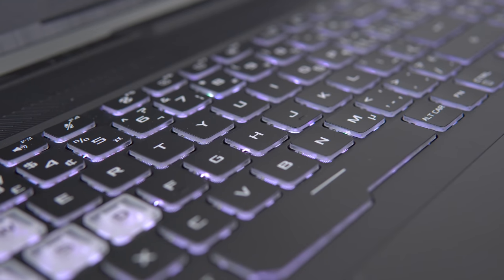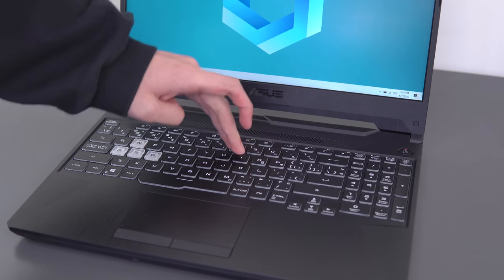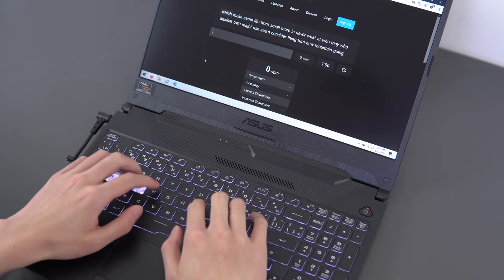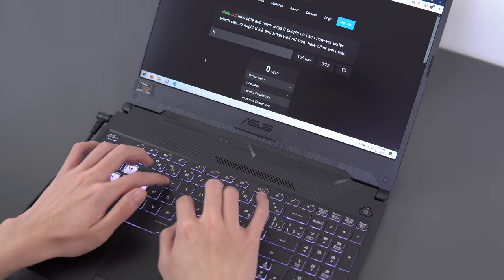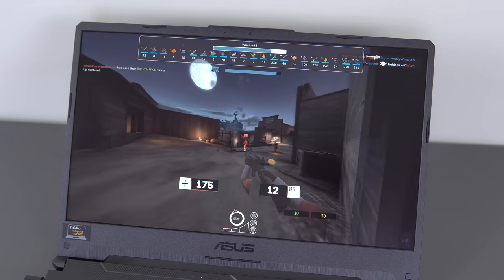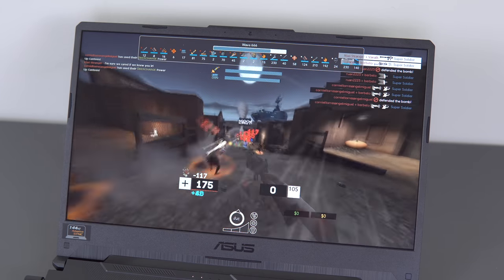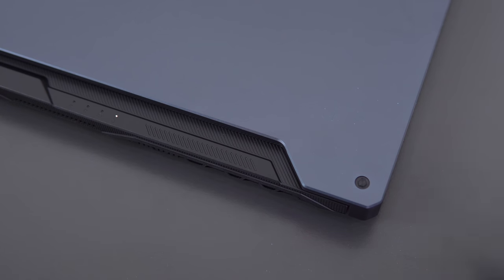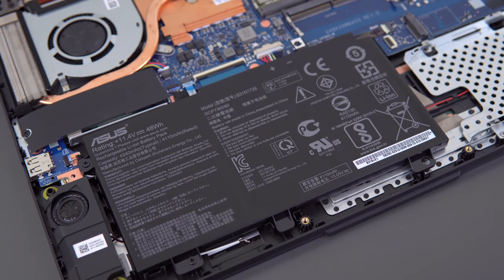ASUS TUF A15 Review - A REALLY Good Budget Gaming Laptop!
Infinity Labs review of the 2020 ASUS TUF A15 - a REALLY good budget gaming laptop with the new AMD Ryzen 7 4800H, a GTX 1660 Ti and a 144Hz screen for $1000!